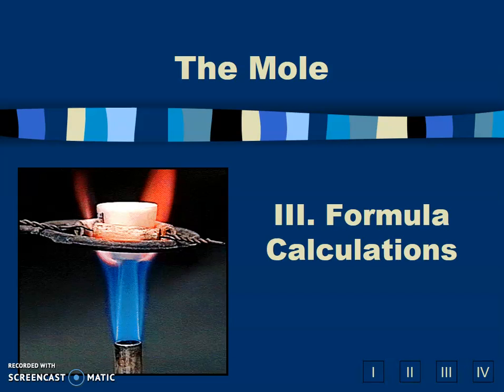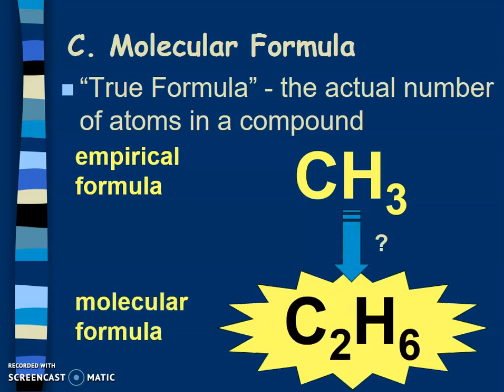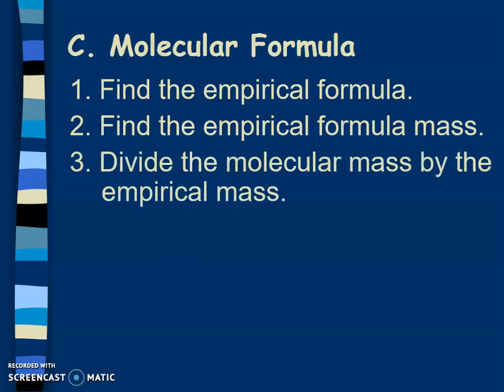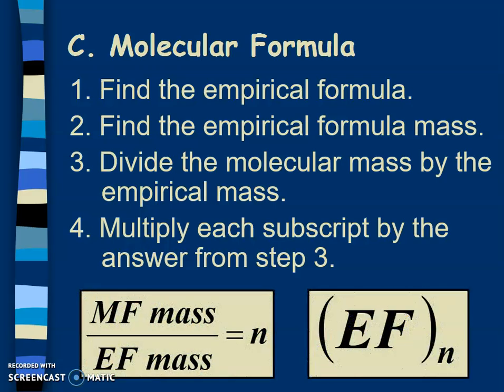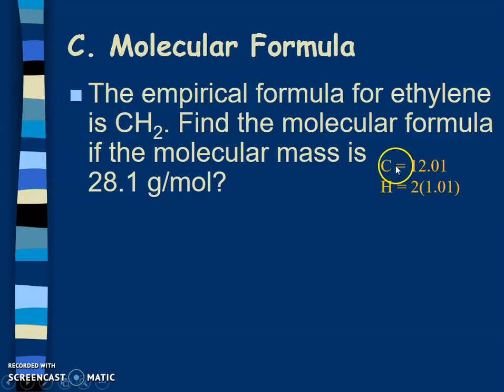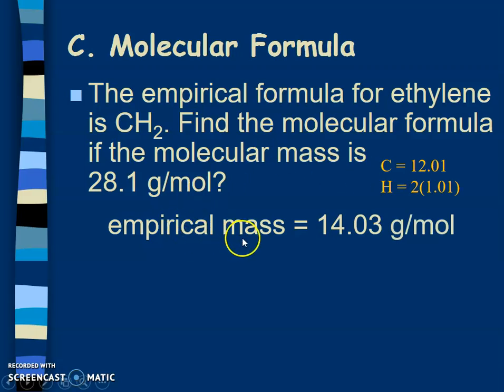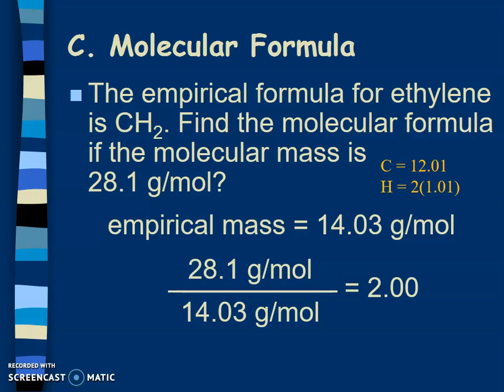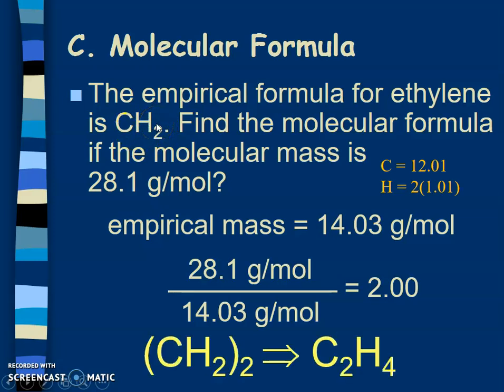Calculating Molecular Formula